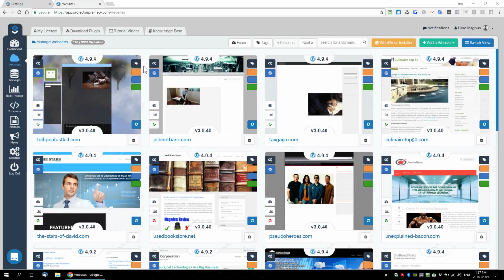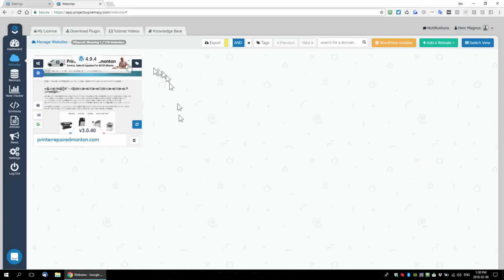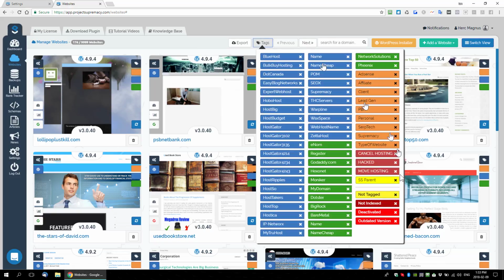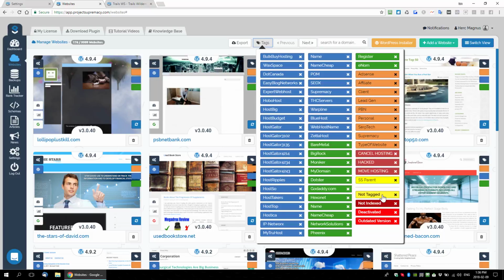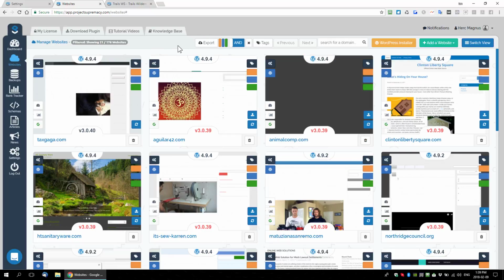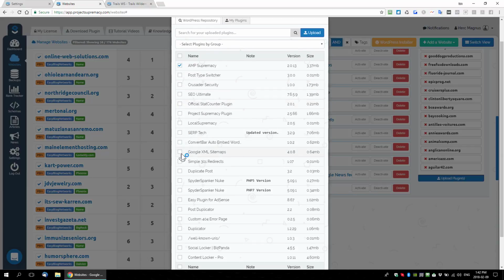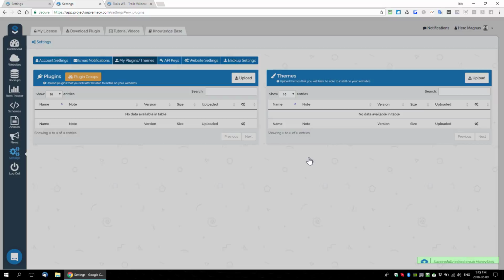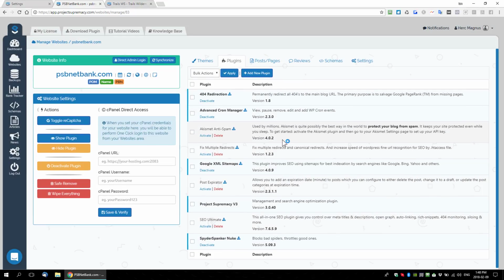PSv3 Features | Tagging & Grouping